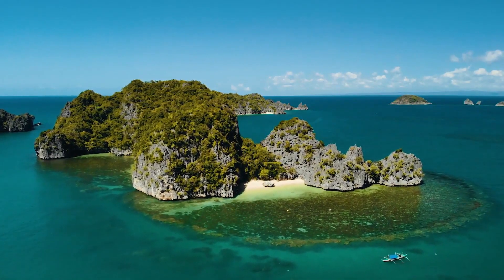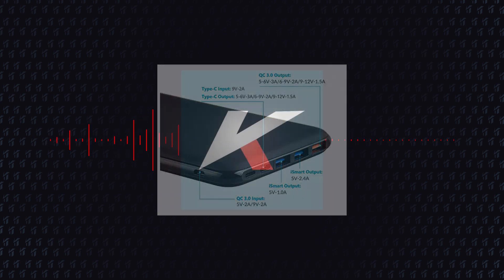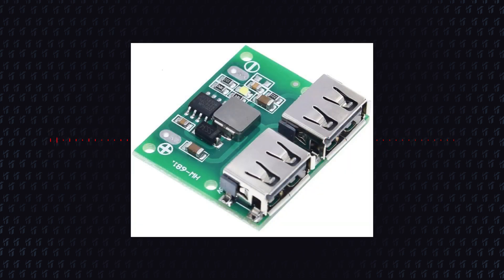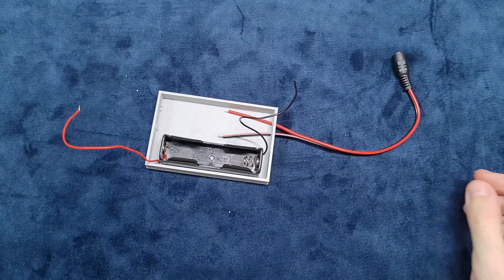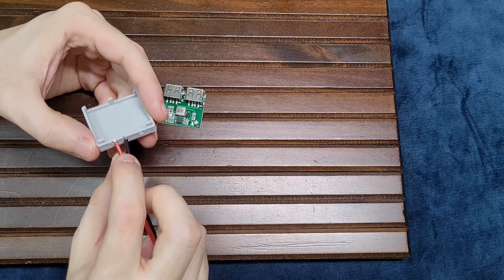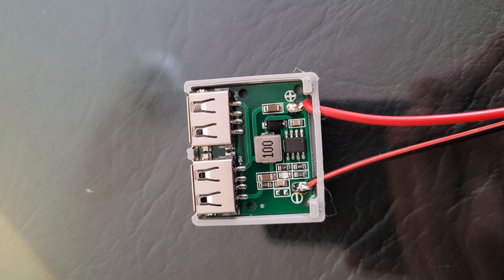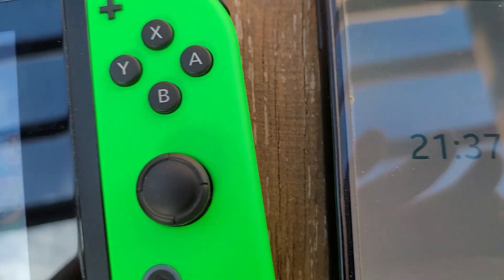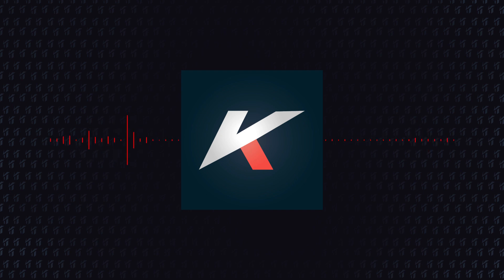How to make a Solar Battery Charger for your Nintendo Switch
Hello everyone!
Sometimes you are in trouble, you have a low battery on your switch and no means of charging it, with this tutorial you will solve that issue!

Solar powerbanks have a terrible battery life because lithium batteries deteriorate very fast when exposed to heat, with this design you can leave the battery out of the sun and only the panel under the sunlight

🛒 Shopping List 🛒

Battery Module
9v/10w Solar Panel
18650 Battery
Battery Holder
Step Down Module

▬ Chapters  ▬▬▬▬▬▬▬▬▬▬
0:00 - Intro
1:24 - Project Idea
2:19 - Shopping List
3:36 - Assembly
7:45 - Testing the Solar Charger
10:21 - Charging Performance
11:05 - Final Thoughts